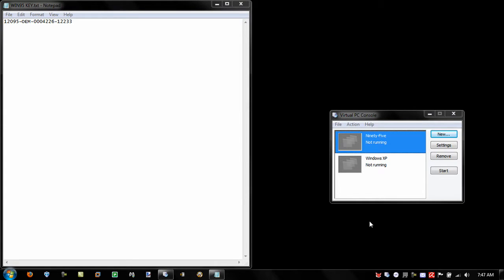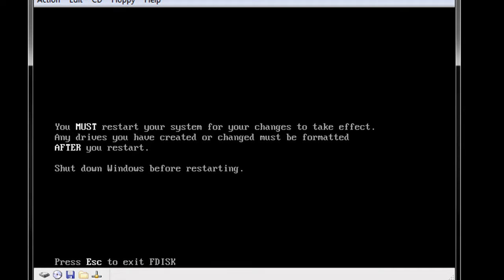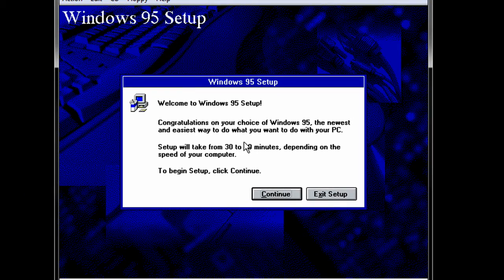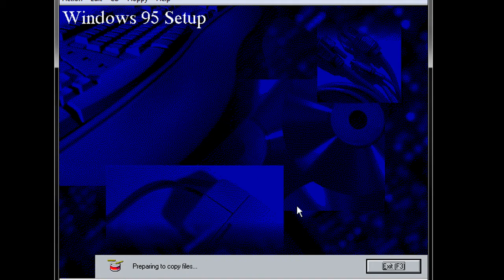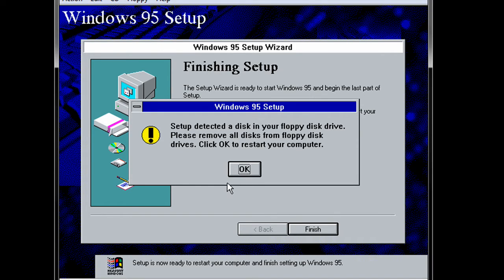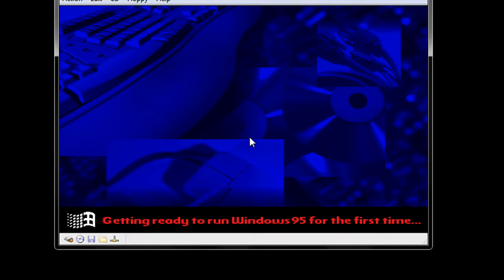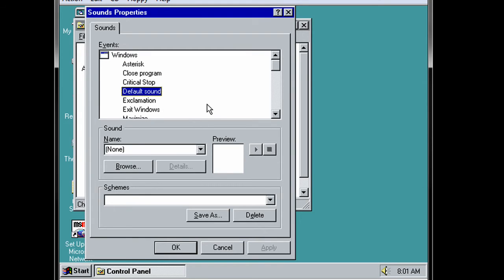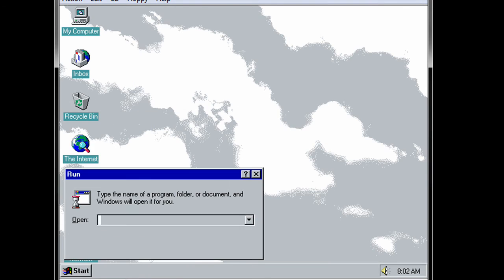Installing Windows 95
Something I've wanted to do for a while. Enjoy!